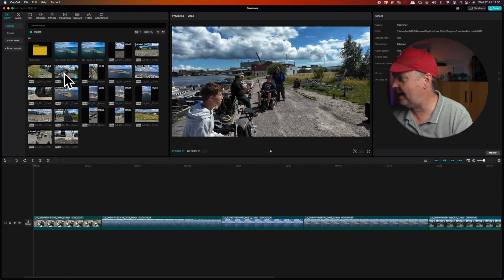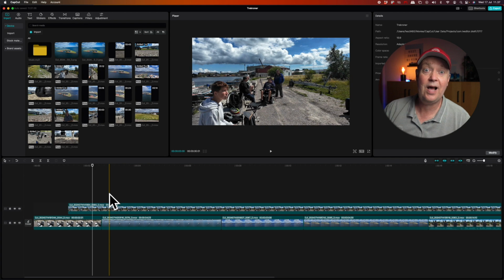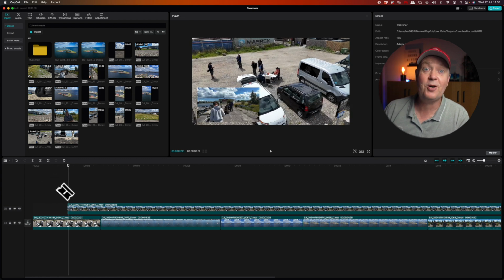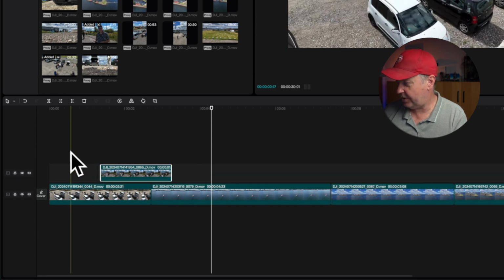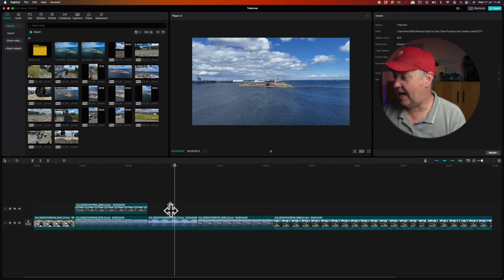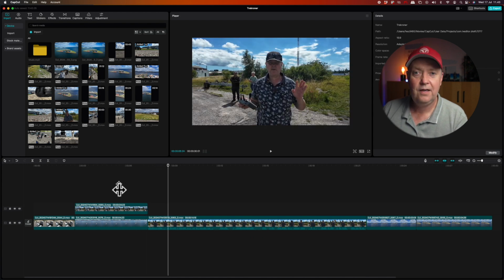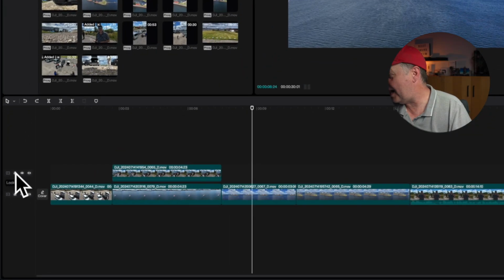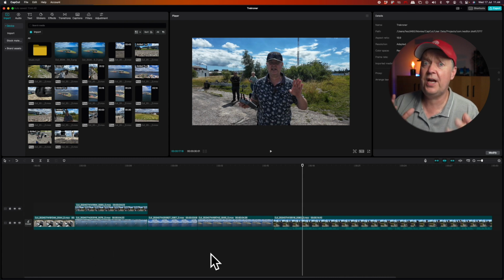CapCut Tutorial 5/9 | How to use MULTI-TRACK TIMELINE | CapCut for Beginners 2024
I will show you how to work with the multitrack timeline in this mini-lesson. CapCut is by far the best and most beginner-friendly video editor, and this is part of the full tutorial.

Content:
PART 1: CREATE A NEW PROJECT & IMPORT MEDIA
PART 2: ADD CLIPS AND ORGANIZE YOUR TIMELINE
PART 3 (this one): HOW TO CUT & TRIM EACH CLIP
PART 4: MODIFYING CLIP PROPERTIES & ADD SPEED RAMPS
PART 5: MULTI-TRACK TIMELINE
PART 6: ADD TEXT & AUTO CAPTIONS
PART 7: ADD FILTERS, EFFECTS & TRANSITIONS
PART 8: ADD MUSIC & SOUND EFFECTS
PART 9: EXPORT VIDEO

This beginner guide will make you feel like a pro and get you started with your first video project. Start by downloading CapCut below, which is available for PC, Mac, iOS, Android, and a web browser.

1. Go to YOUTUBE
2. Go YOUTUBE Studio
3. Select AUDIO LIbaray in the menu on the left
Free selection of music to be used in your YouTube Projects

-- IMPORTANT --